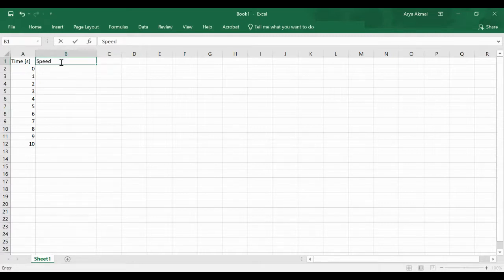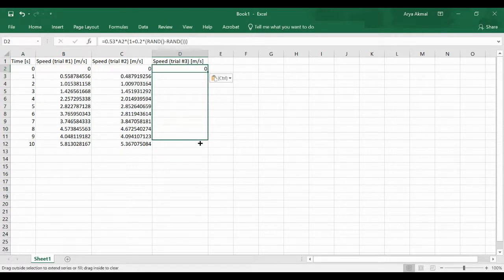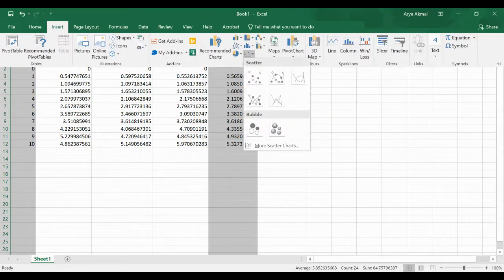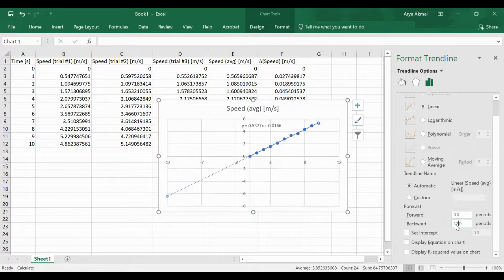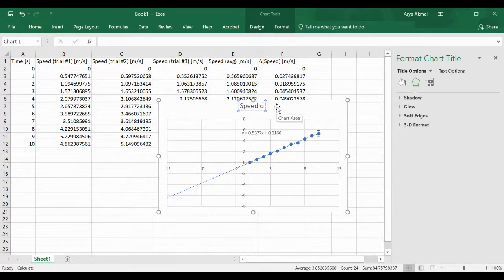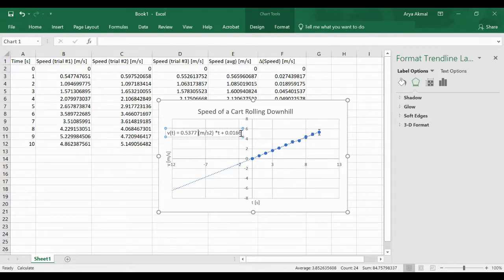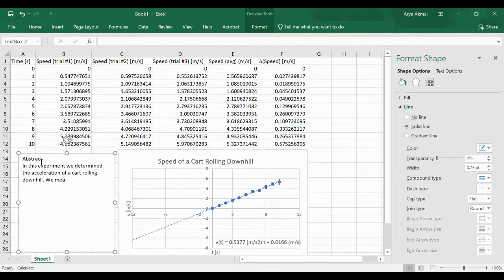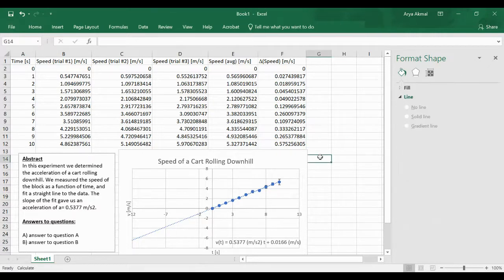Data analysis with excel primer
Basic primer on using excel to collect/analyze data